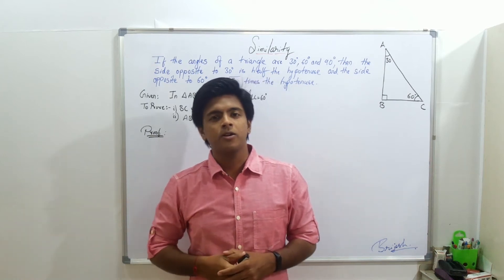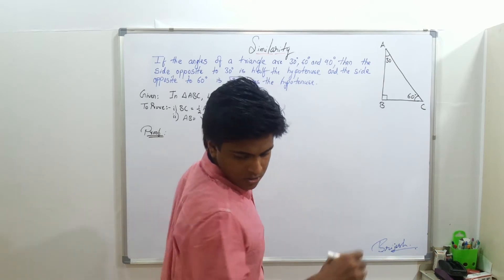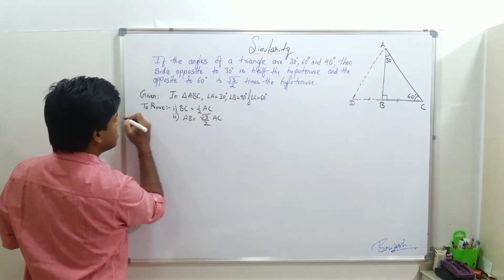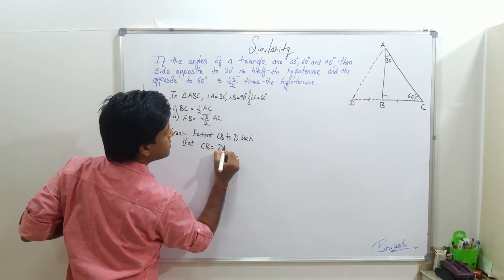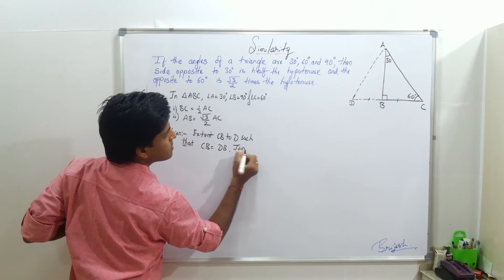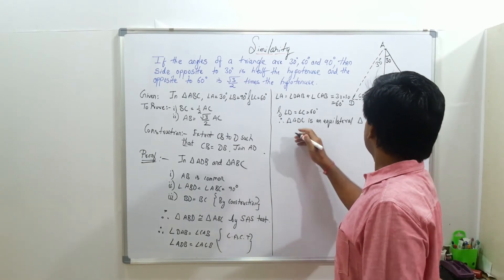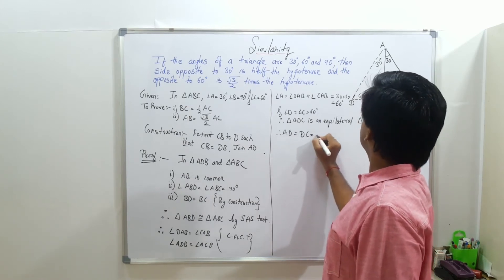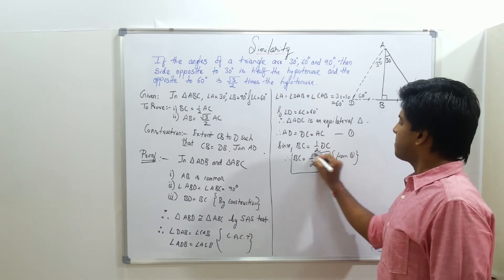SSC : 30°-60°-90° theorem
If the angles of a triangles are 30°,60° and 90°, then the side opposite to 30° is half the hypotenuse and the side opposite to 60° is √3/2 times the hypotenuse.

Theorem is Explained by : Brijesh Sharma